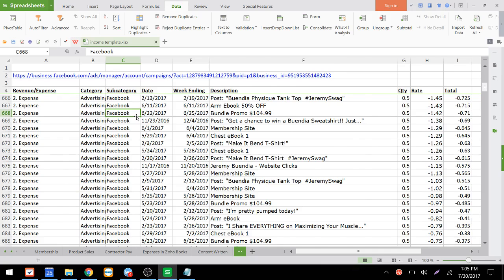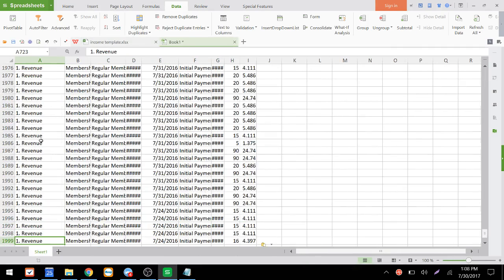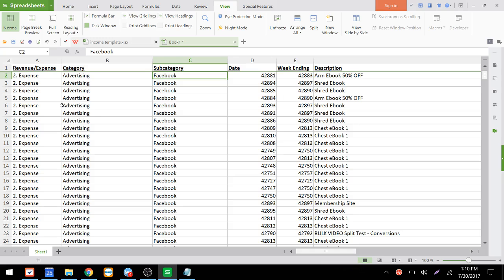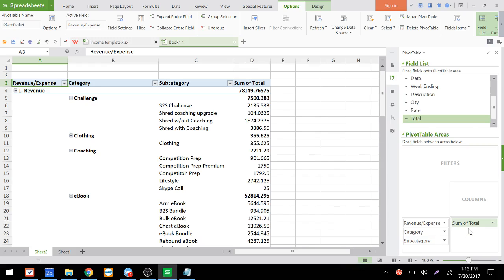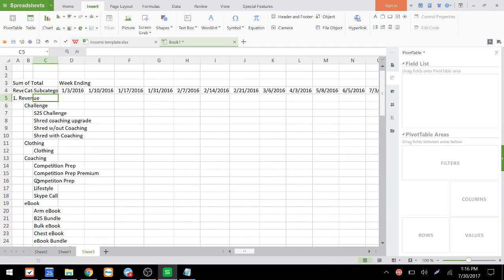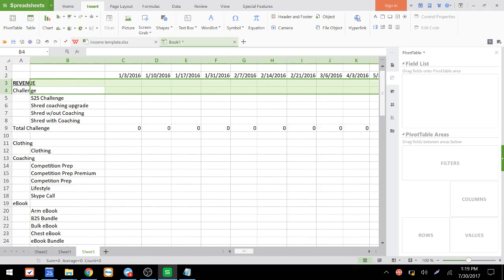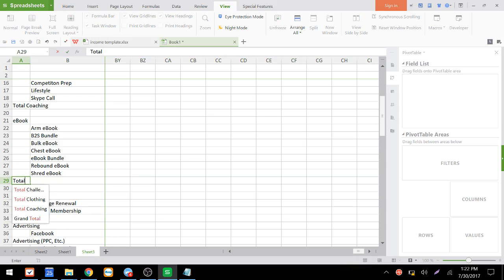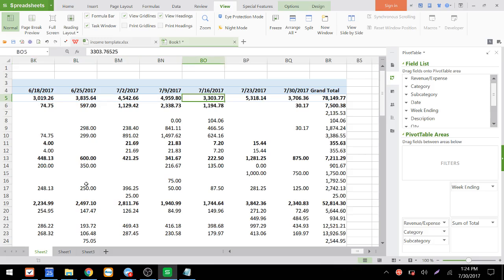Creating The Report P1 1